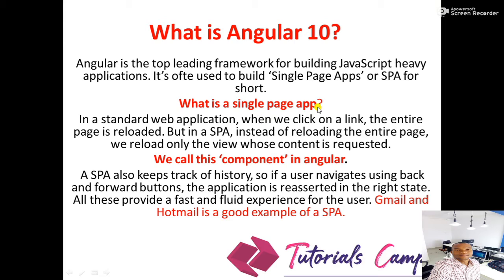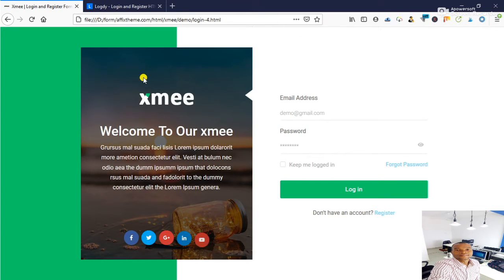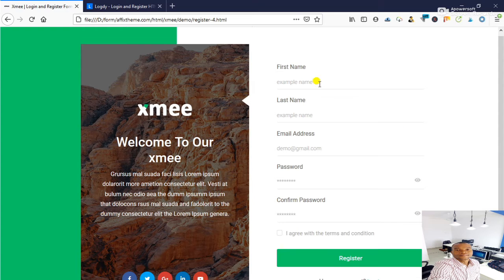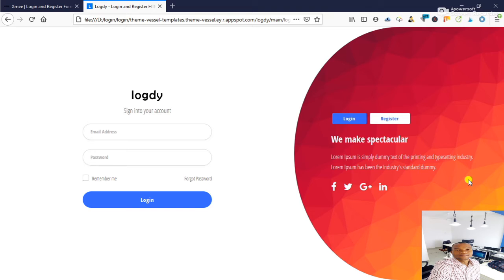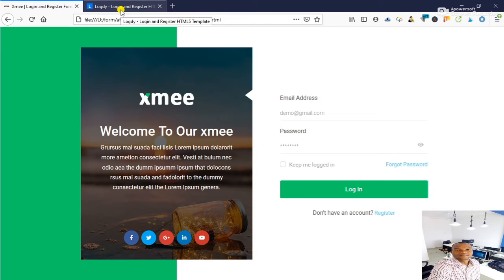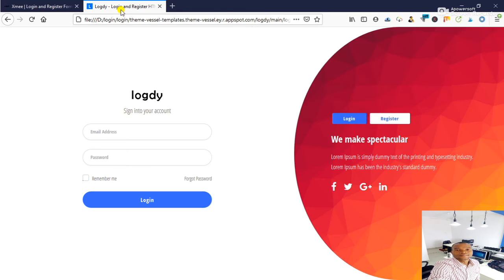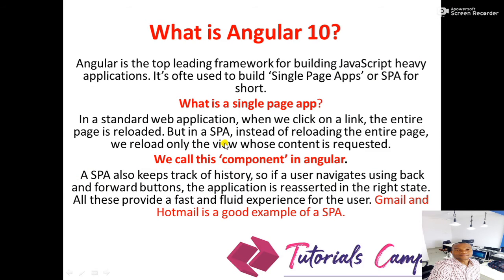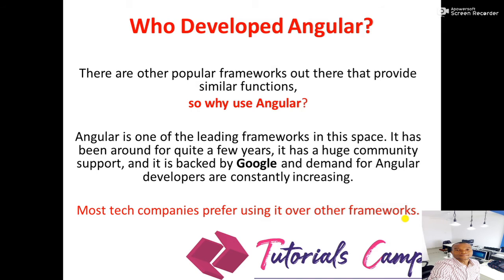Angular 10 tutorial for beginners introduction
Angular 10 tutorials for complete beginners - introduction